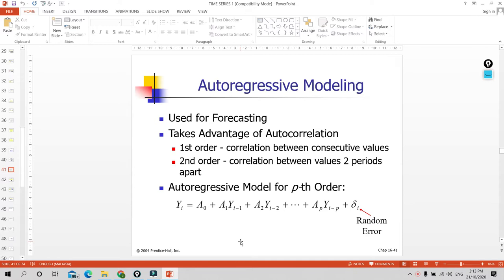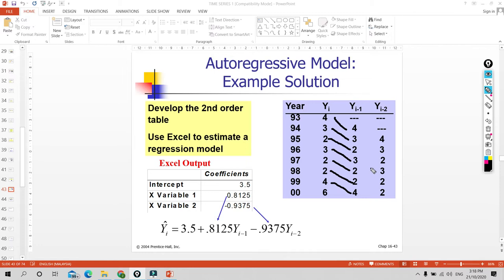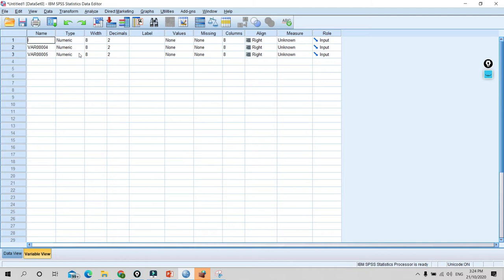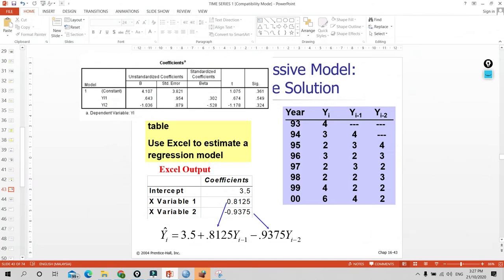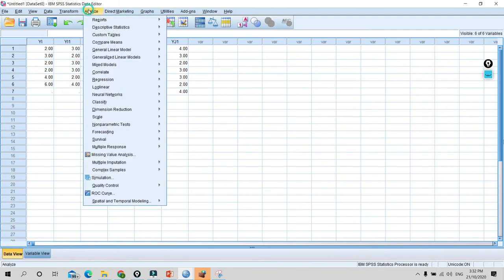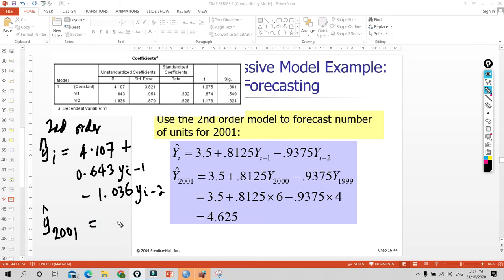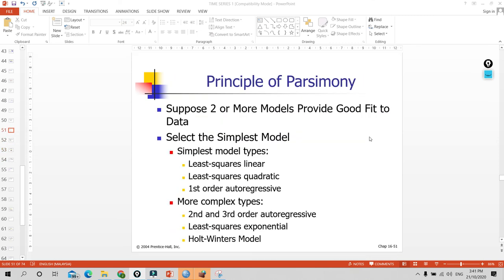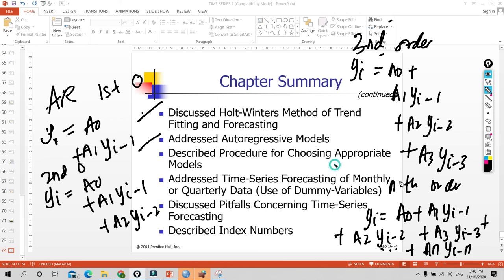SMS3083 TS CONT 3